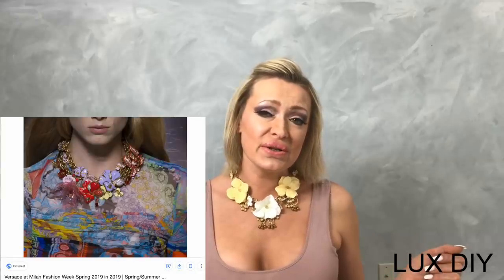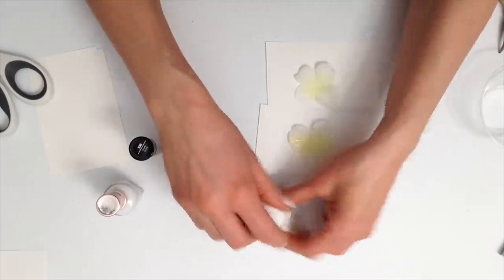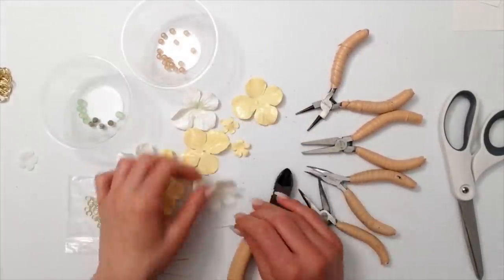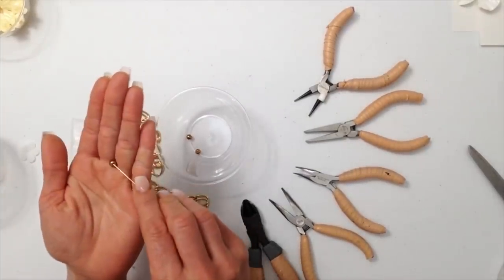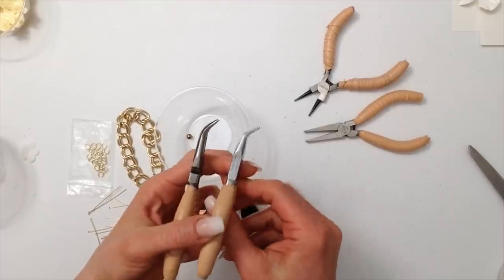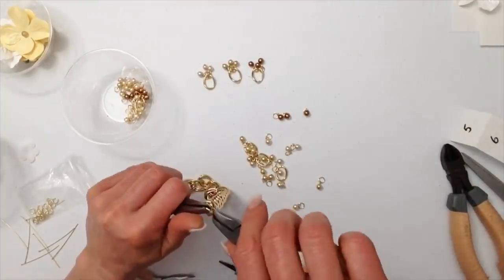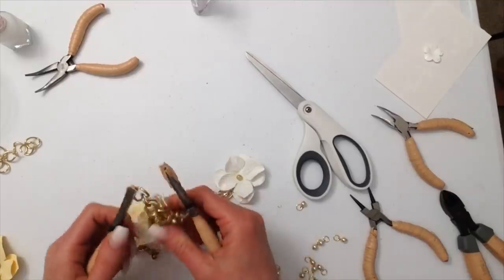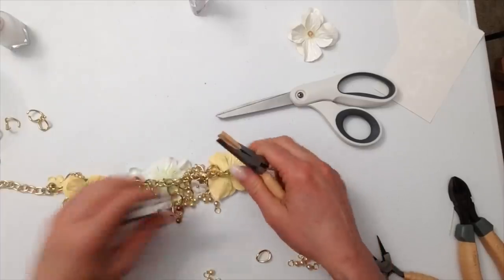DIY Designer Inspired Flower Necklace Made with Dollar Tree Flowers | Versace Inspired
DIY Flower Necklace Inspired by Versace
Materials:
* Dollar Tree Flowers
* Nail Polish
* Scissors
* Jewelry Tools ( clippers, angled and regular pliers, Round nose Pliers)
* Jump Rings And End Pins
* Your choice or Beads and/ or Pearls
* Gold Chain (2 types)
* Jewelry Clasp